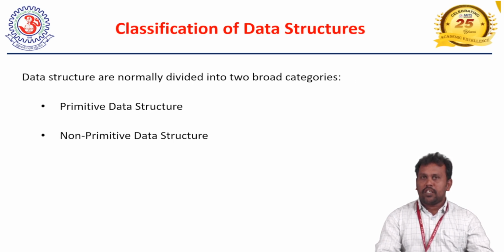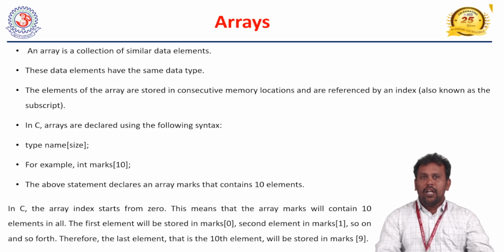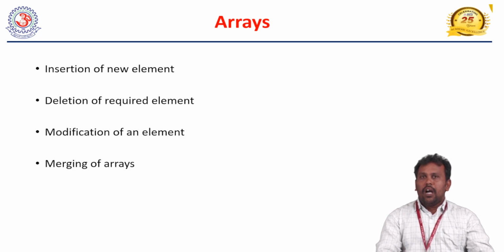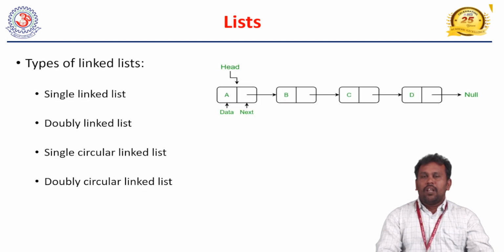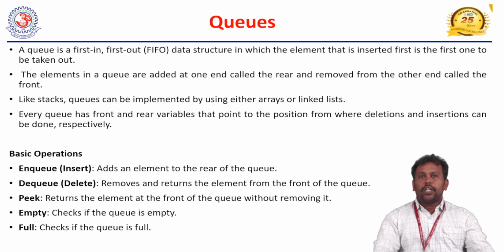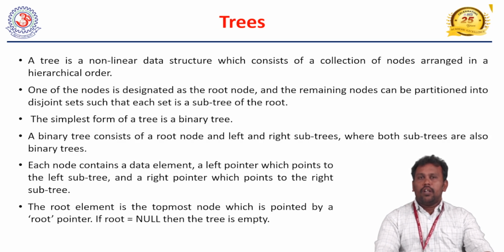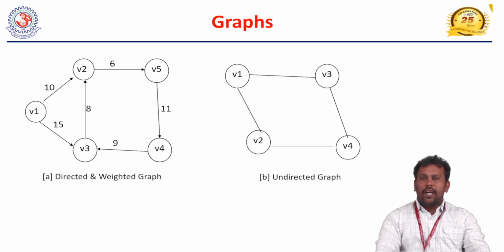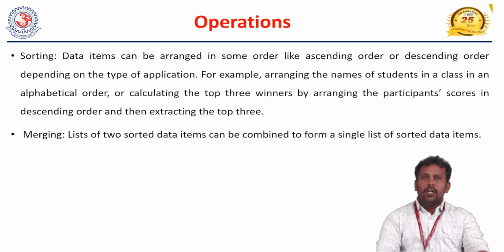INTRODUCTION TO DATA STRUCTURES, Mr E Rajesh, Asst Prof, CSE, MITS